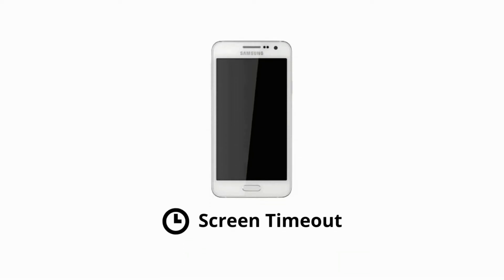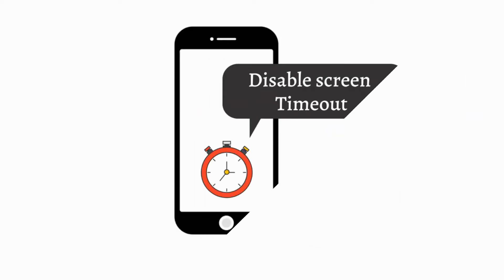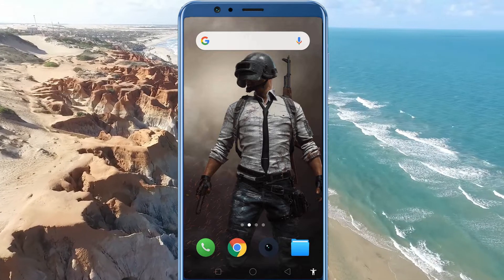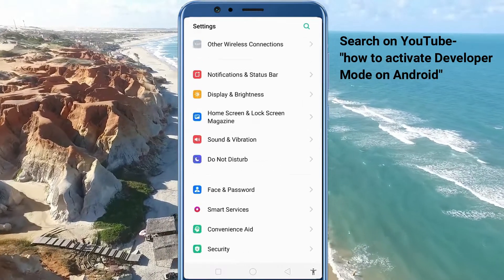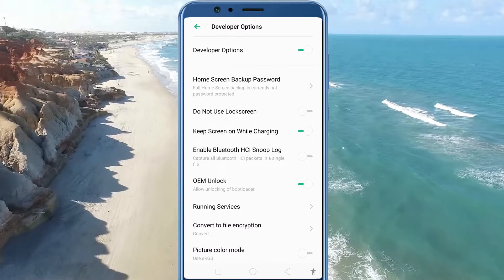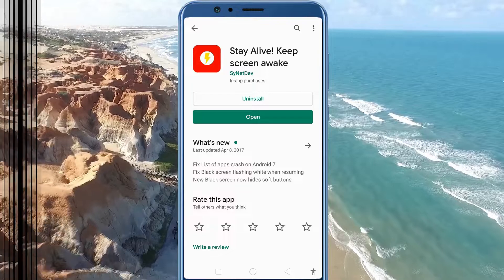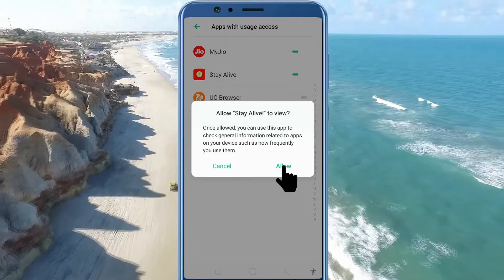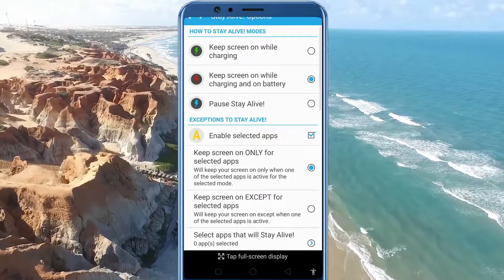How to Disable Screen Timeout for Certain Apps on Android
There are times when you don't want your Android phone's screen to automatically turn off after a few minutes. This video shows, how to make your phone's screen stay awake when using certain apps. This will set your screen timeout to never when you open one of the selected apps.

Stay Alive: Keep screen awake app 💡More tech tips on our second channel!